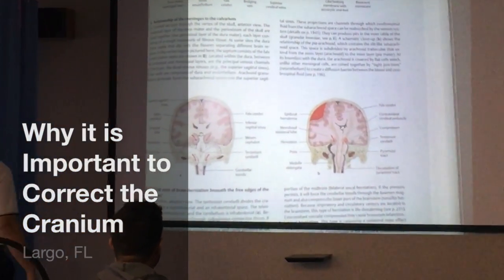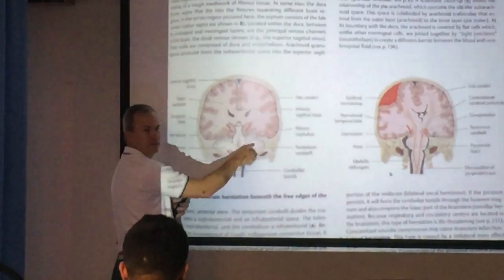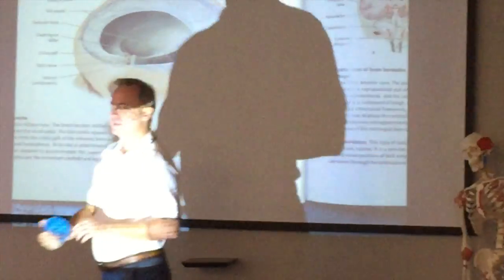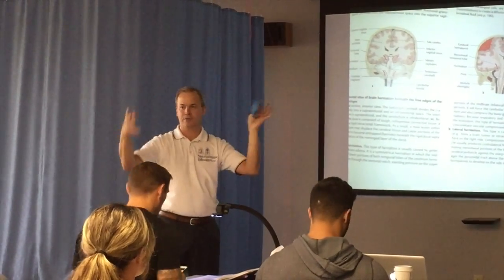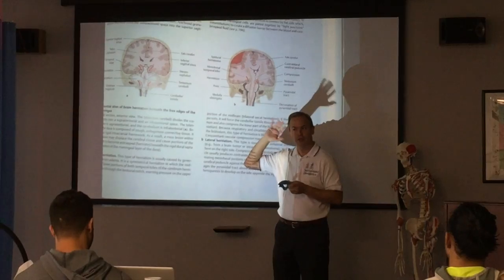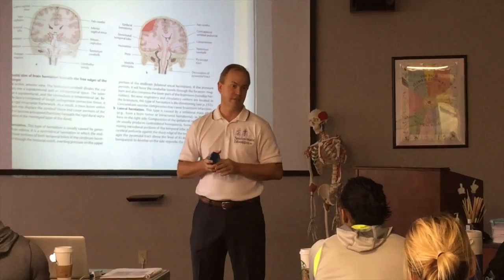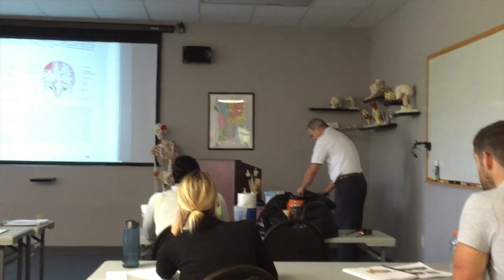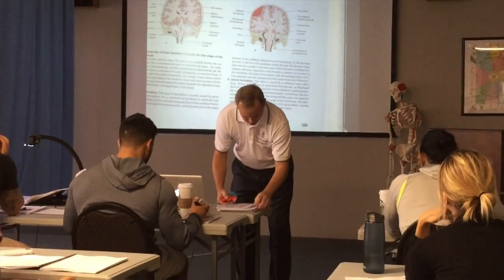Why it is Important to Correct the Cranium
Cranial distortions can have a major impact on posture and function of the brain. By correcting cranial distortions pressures that are present in the cranium will release and allow for better function of the brain. Randy Clark Instructor at Neurosomatic Educators and Therapist at St. John-Clark Pain treatment center in Clearwater, Florida explains why it is important to correct the cranium. This is taught in the Neuro 1 ALP course which covers Cranial Distortions, measuring the cranium and correcting the cranium.